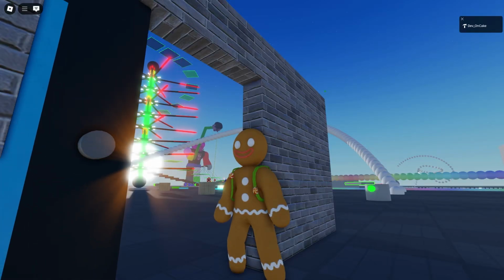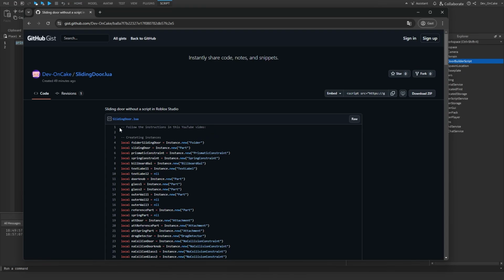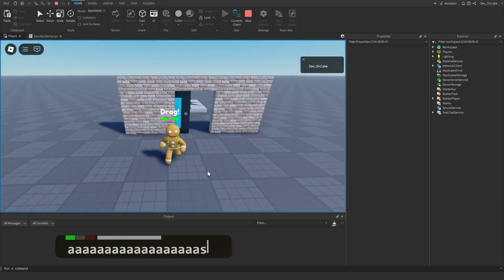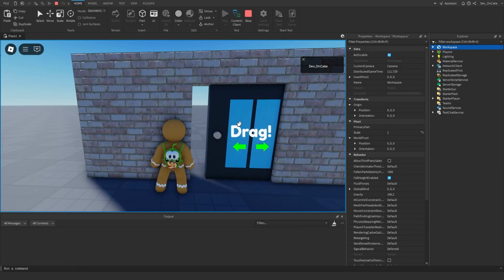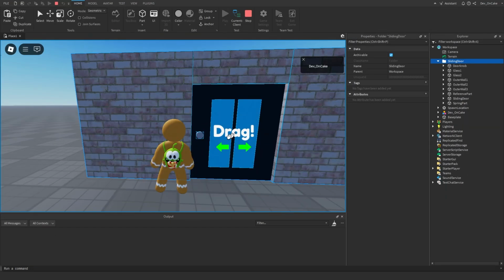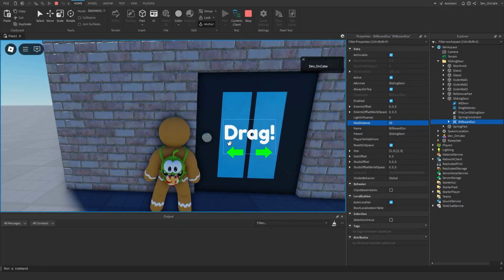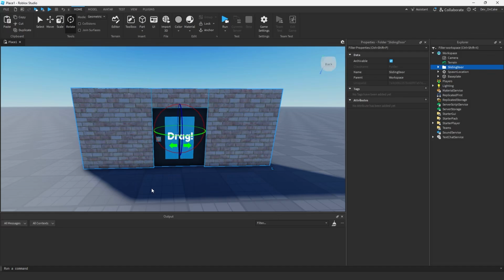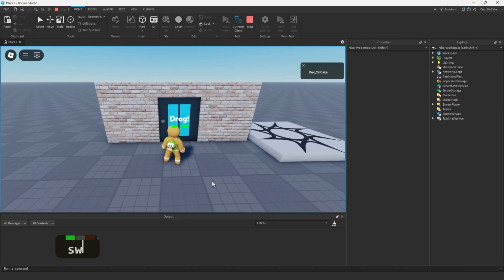You don't need a script for this door!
00:00:00 Intro
00:00:25 Create the door
00:02:00 Copy to the workspace
00:02:55 Set closing speed
00:04:01 Adjust the BillboardGui
00:05:13 Adjust the TextLabel
00:06:18 Adjust the DragDetector

In this tutorial, I'm going to show you how to create a sliding door and use it without a script. This only works with physical constraints and a DragDetector. It runs pretty well on a PC or Smartphone.
Even better, you don't have to build the whole thing yourself, because I've created a script that does the job for you.You can find the code on my GitHub Gist and the link to it here in the description. Have fun! (:

My Guilded Server:
➤ Servername: Dev_OnCake's Lounge